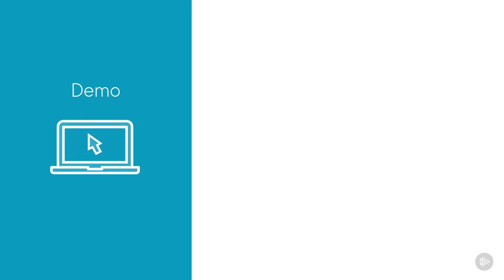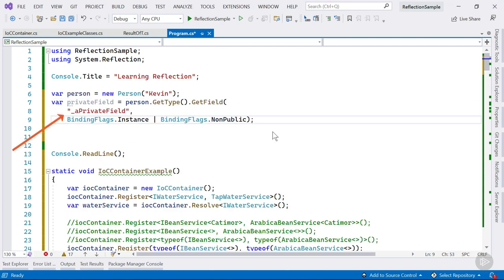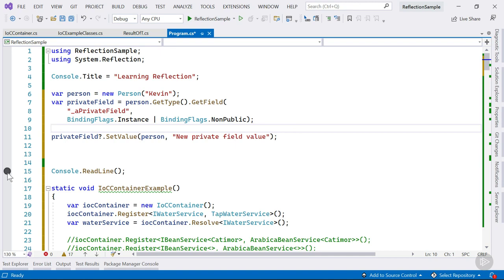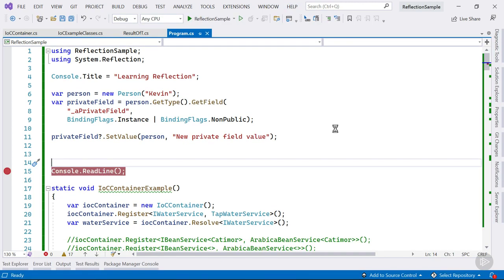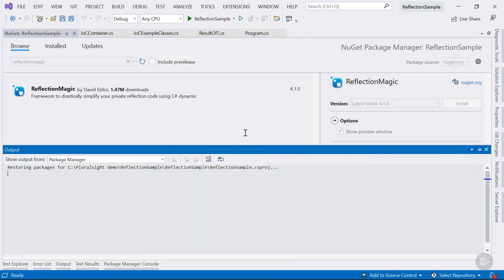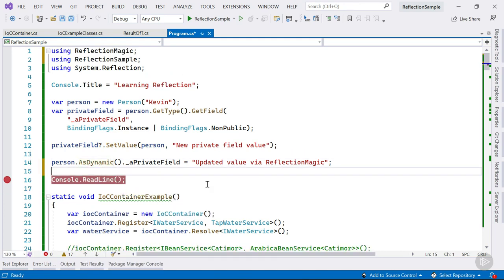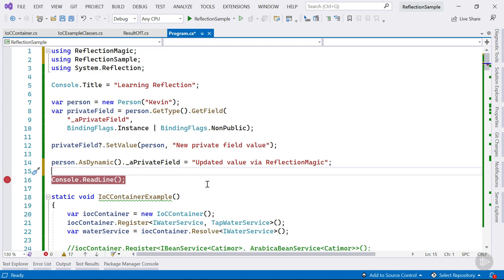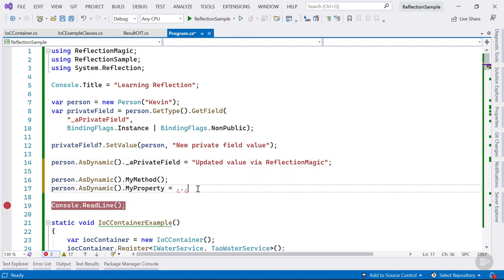5-4 Demo Using ReflectionMagic